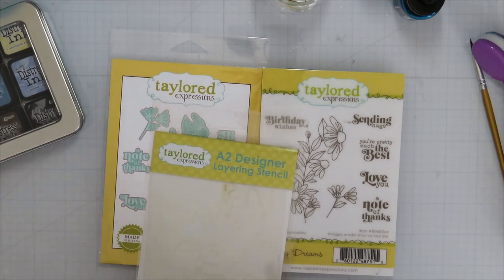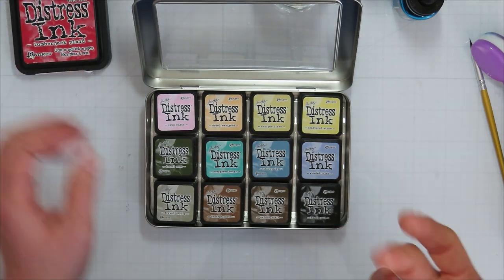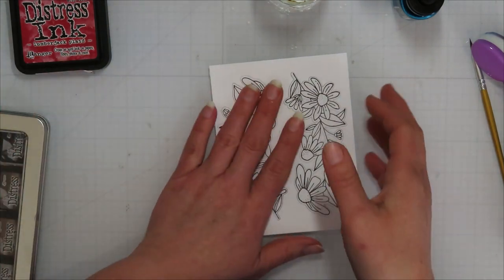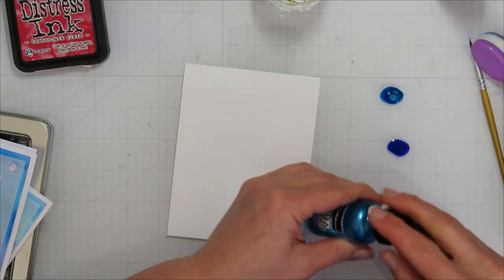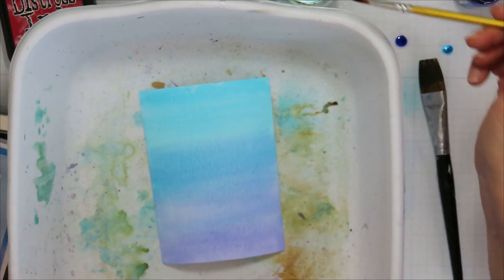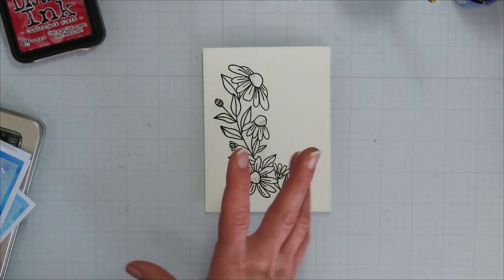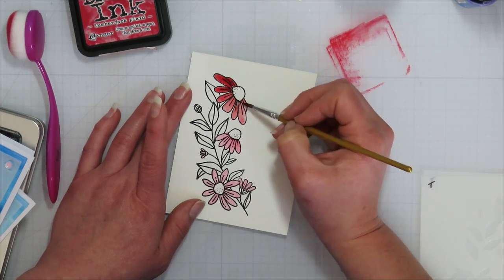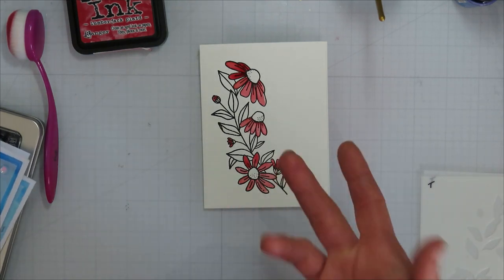Brewing Up Creativity w/ Inky & Scrappy, Taylored Expressions' Daisy Dreams Stamps, Stencils, & Dies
My February 2024 In Person Class done in real time for you!

I used Taylored Expressions' Daisy Dreams Set, but really any large floral with coordinating stencils (or not) and Die-cuts will work for this one. It's more about the Mixed Media aspect and creating 3 cards with different looks.  So grab  some supplies or stop and go as you watch and gather what you need.  I think those stencil sets are amazing that are out there and even if you don't have a coordinating stamp set you could totally use them to get very similar cards.

Products Used:
Taylored Expressions- Daisy Dreams Stamps, Dies, Stencils
Die Inks- I used a mix of Tim Holtz and CTMH (Indian Corn Blue) anything that's water reactive will work. TH- Stormy Sky, Evergreen Bough, Shaded Lilac, Antique Linen or Scattered Straw, Lumberjack Plaid
Watercolor- I love my Brutus Monroe Aqua Pigments because it's just dropper and go, but use whatever you have. Add in a metallic one for some shimmer and shine.
Mixed Media Dies- not needed but they can add to the layering look, use hand torn vellum instead or a stencil and paste to get a fun layer behind your flowers.
Embossing folders- white paper embossed with any pattern looks amazing and doesn't take away from the pop of color your focal image gives.

If you want any specific names, drop me a comment and I will get you the names. brands, ect.

Most importantly enjoy the process, have some fun with it, and try to not overthink it!

Jaime